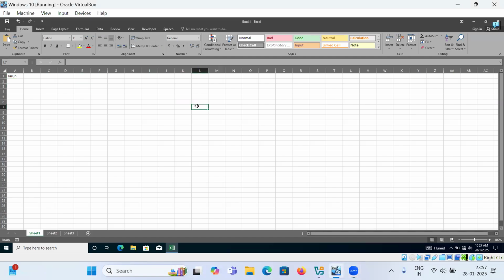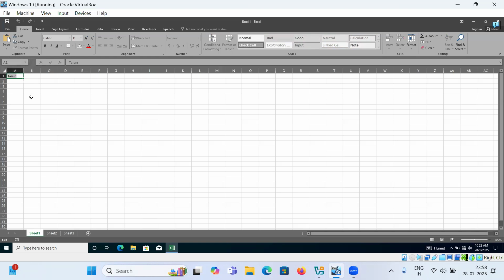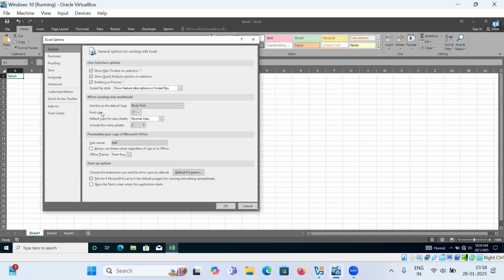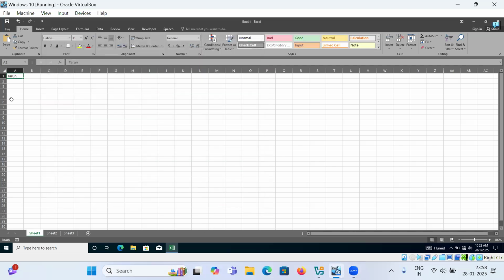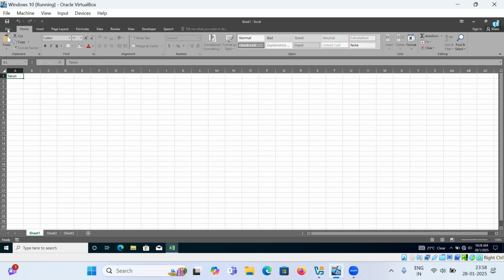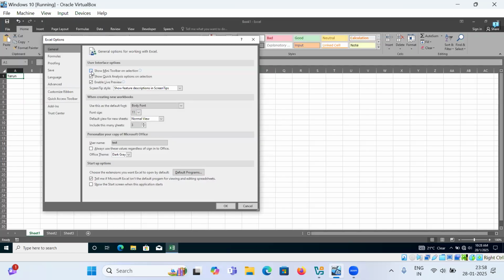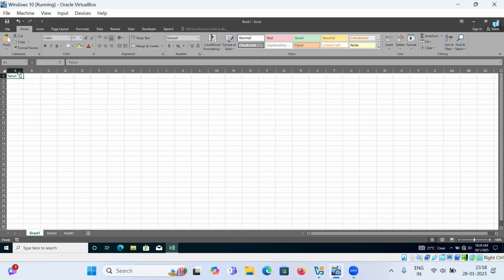How to Enable or Disable Mini Toolbar in Excel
In this quick tutorial, learn how to easily enable or disable the Mini Toolbar in Excel. The Mini Toolbar provides quick formatting options when you select text, but sometimes you may want to turn it off. Follow along as I guide you through the simple steps to customize your Excel user interface. Whether you need the Mini Toolbar for convenience or prefer a cleaner workspace, this video has got you covered!

Timestamps:
00:02 - Introduction to the Mini Toolbar
00:05 - What is the Mini Toolbar?
00:14 - How to Use the Mini Toolbar
00:39 - Disabling the Mini Toolbar
01:01 - Re-enabling the Mini Toolbar
01:30 - Summary and Conclusion
01:35 - Thanks for Watching